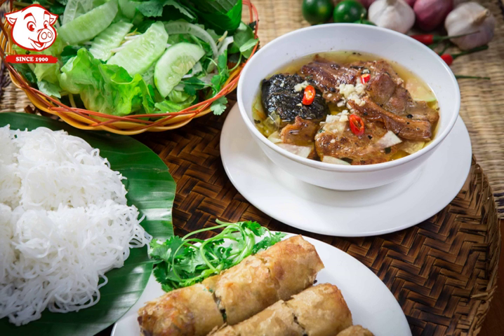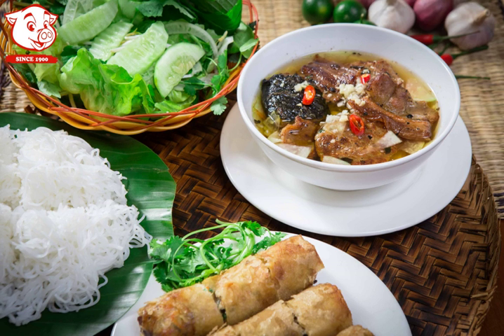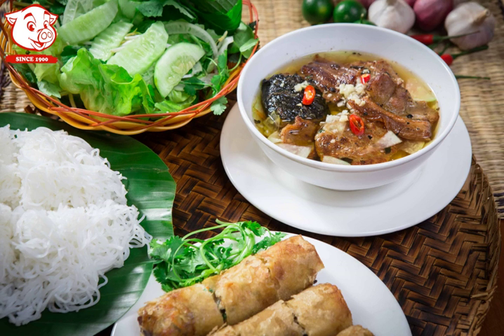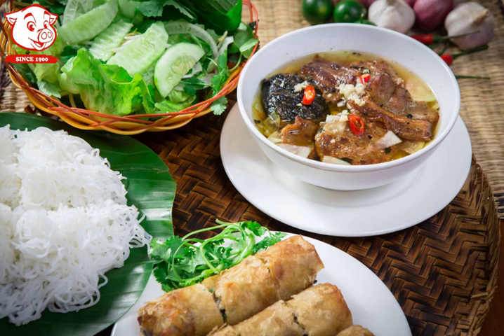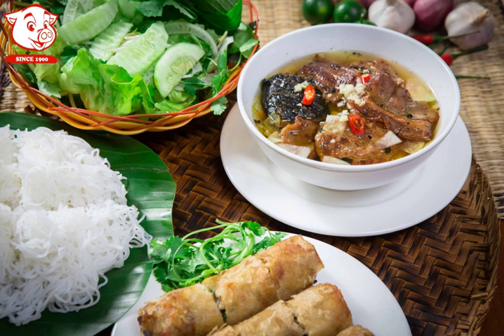Bún chả | Wikipedia audio article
This is an audio version of the Wikipedia Article:
Bún chả

00:00:47 1 Ingredients
00:01:32 2 See also

- Socrates

SUMMARY
Bún chả (Vietnamese: [ɓǔn ca᷉ː]) is a Vietnamese dish of grilled pork and noodle, which is thought to have originated from Hanoi, Vietnam. Bún chả is served with grilled fatty pork (chả) over a plate of white rice noodle (bún) and herbs with a side dish of dipping sauce. The dish was described in 1959 by Vietnamese food writer Vu Bang (1913–1984) who described Hanoi as a town "transfixed by bún chả." Hanoi's first bún chả restaurant was on Gia Ngư, Hoàn Kiếm District, in Hanoi's Old Quarter.Bún chả originated and remains very popular in Hanoi. Outside Hanoi, across all regions of Vietnam, a similar dish of rice vermicelli and grilled meat called bún thịt nướng is alternately served.